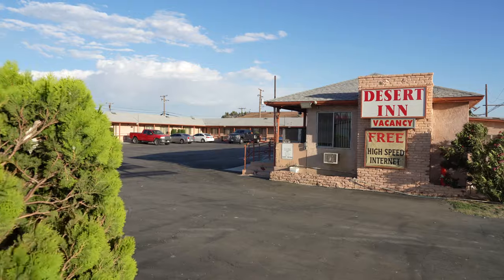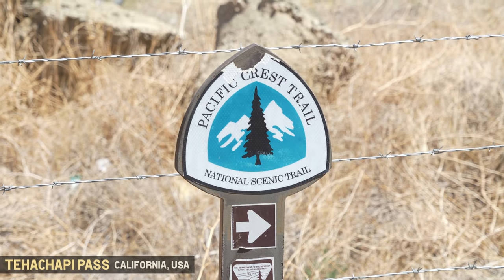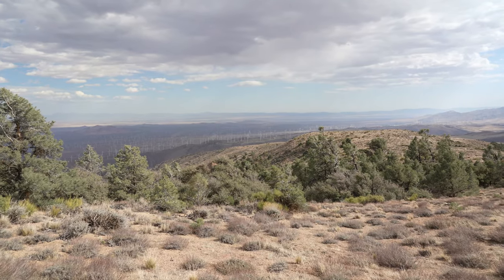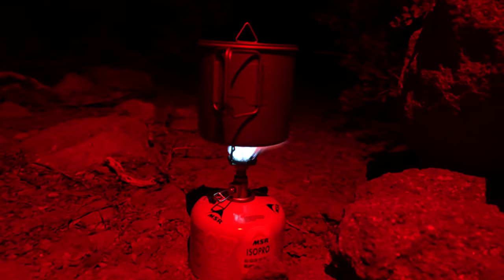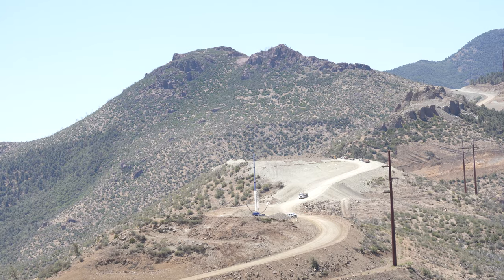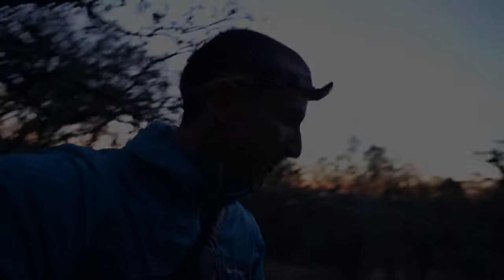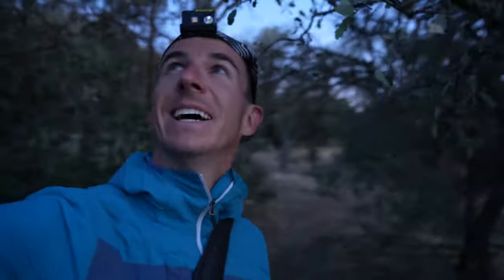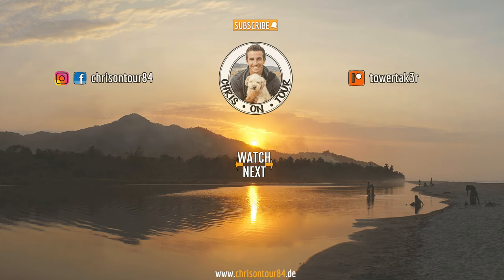Heading North - Ep1 ⛰️ A Pacific Crest Trail Story - PCT Hike 2021 [incl. full gear overview]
📅 May 31st, 2021 ▶️ Heading North is my new live documentary video series on hiking the 2,653 mi (4,270 km) long Pacific Crest Trail in California, Oregon and Washington in the USA. Due to the fact that I am currently not able to receive a US Visa, I can only spend 2 1/2 months on the PCT and will try to hike as much as possible. I started off at Tehachapi Pass at PCT mile 567 to experience some of the desert part of the Pacific Crest Trail before making my way into the Sierra Nevada Mountain range. This first episode is all about my struggle in the heat after packing way too much food in my pack, resulting in my PCT trail name "HeavyPack" 🙃 Hopefully you like the video, I plan to release one video each week!

CA Section F (85.8 miles / 137km) Tehachapi Pass to Walker Pass (Part 1/2)

⌛ Timestamps
0:00 Intro
0:28 Whats in my Backpack
2:23 Starting the PCT at Tehachapi Pass
6:28 Start of Day 2
9:58 I brought too much food!
10:28 Start of Day 3
12:57 The best water source

🌎 Hey! My name is Chris, a travel and guitar addicted German guy with over 100 visited countries. I'm using a 📷 Sony A7C Full-frame camera to shoot my videos.

Thanks to those great artists for offering their music free of charge! 💕

Djinn - Francis Preve